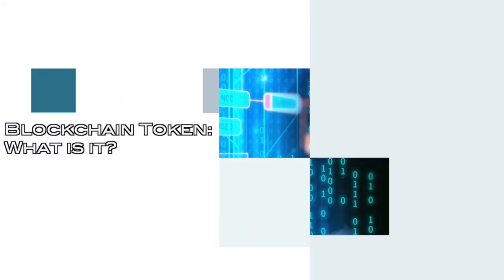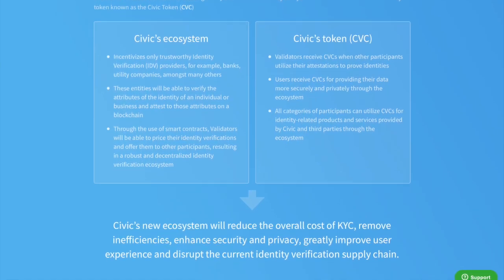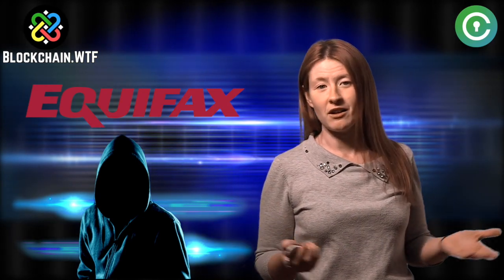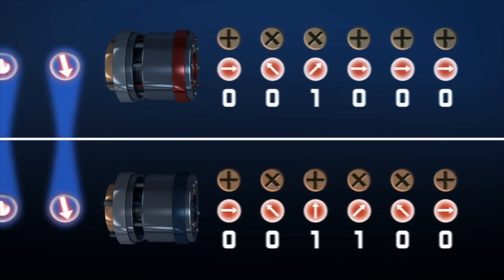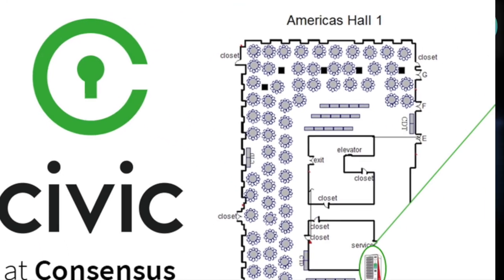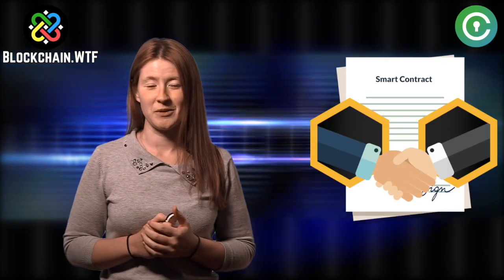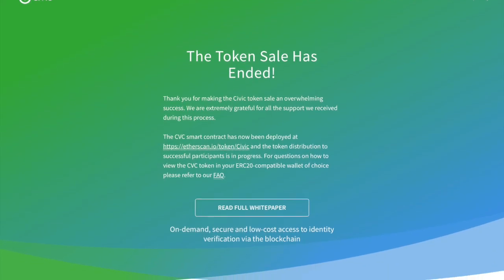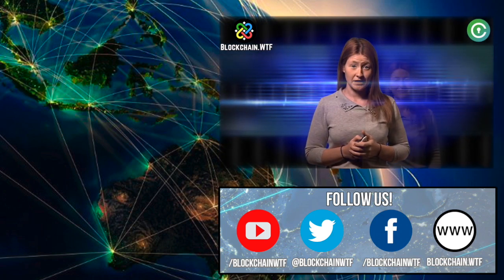Take Control of Your Digital Identity with Civic!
This episode of Blockchain Token - Which is it?

Civic is attempting to give businesses & individuals the tools to control and protect their digital identities. ID cards were a great way to represent physical identity, however we have shifted to a digital world, complicating proof of identity.  Civic's Secure Identity Platform bridges the gap between the physical and digital storage of your private information.

If you enjoyed this video, please give us a “Like.” Check out some of our other Blockchain Token episodes, and learn more about different blockchain projects!

Interact with us on social media, check out our site, and sign up for our mailing list for more great info on all things blockchain!